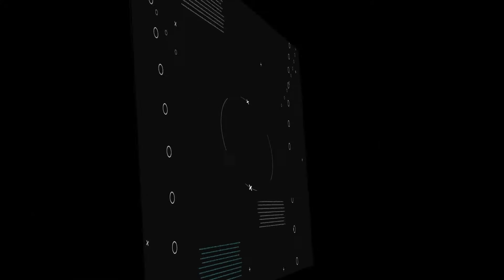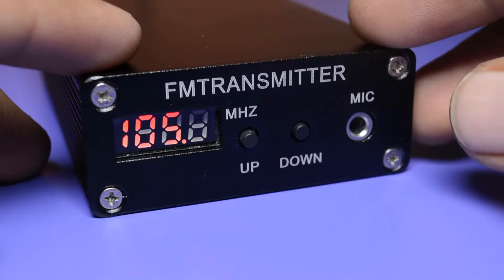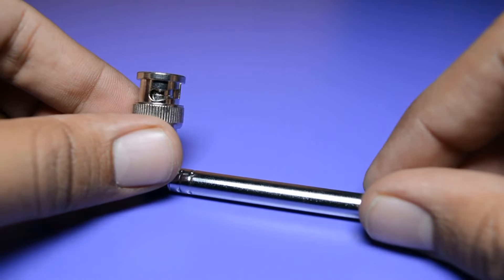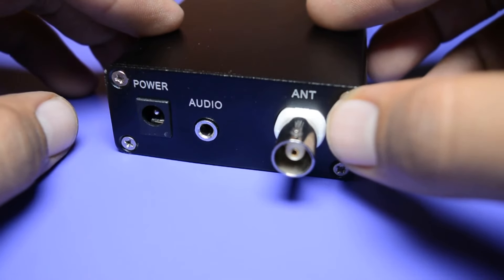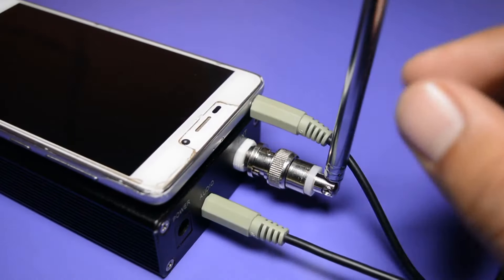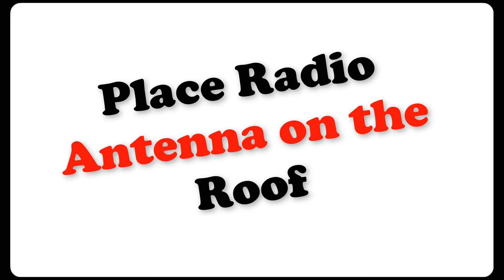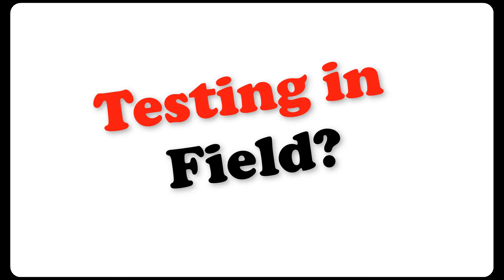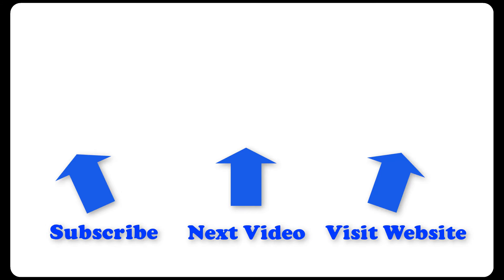7Kms Long Range FM Transmitter || Pirate Radio Station